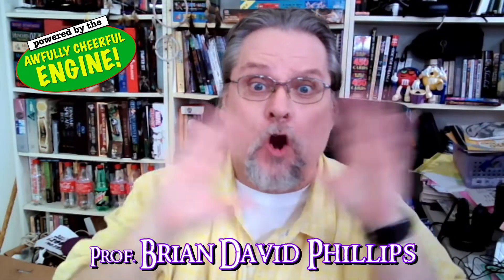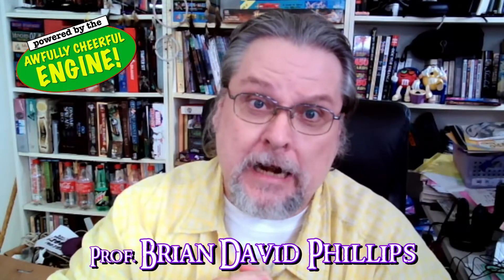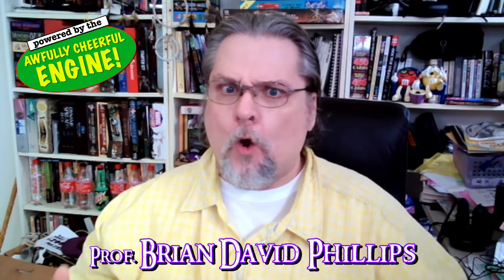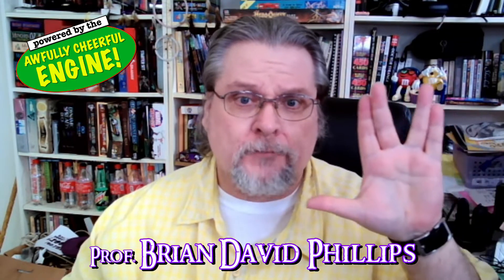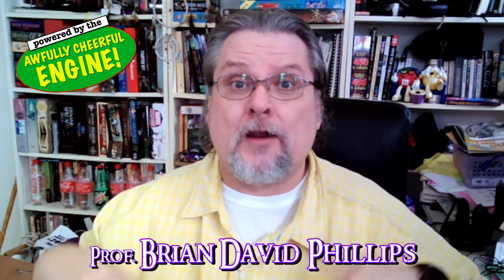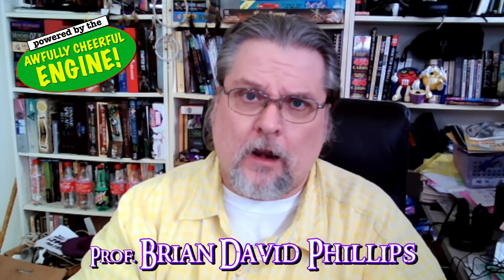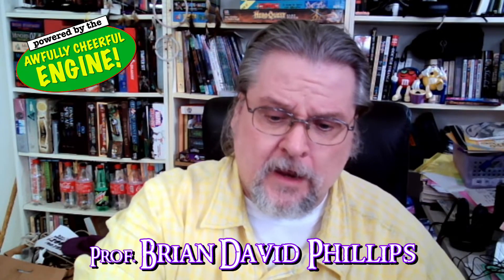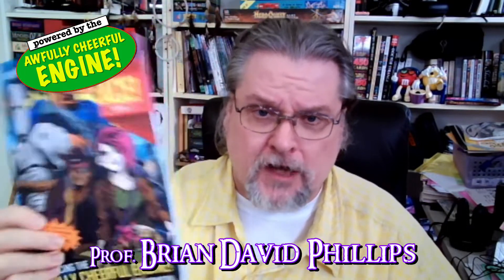ACE – Calamity Die!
In this video,  Prof. Brian David Phillips discusses the CALAMITY DIE in the AWFULLY CHEERFUL ENGINE (A,C.E.) Tabletop Role Playing Game system.

Prof. Phillips uses thew system in certain of his English Communication courses in which students practice conversation skills and more at a university in Taiwan.

or Amazon to purchase.

We have quite a few informative and helpful videos for you.  We have a brand spankin' new video often.

More roleplay and beyond at . You can also find cool nifty stuff at our webpages at http:/ Dreams.org

Don't forget to send your friends over to too.

A LOT more videos related to virtual reality from Prof. Phillips can also be found at his Waking Dreams VR/360°/3D/AR channel – be sure to check those out too.